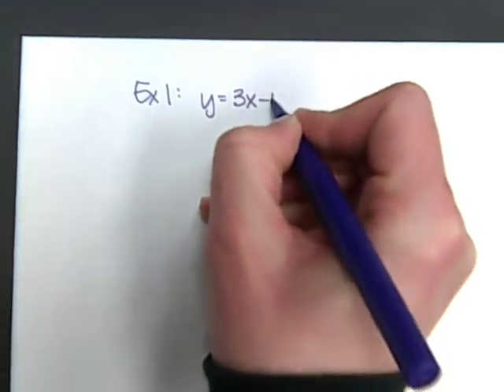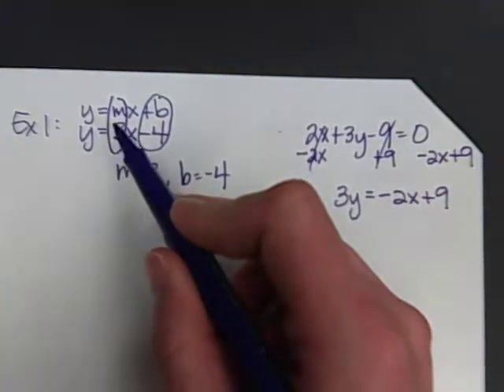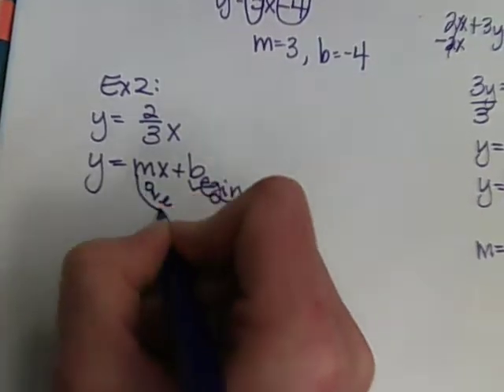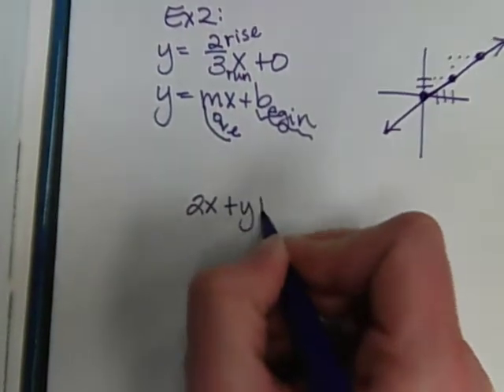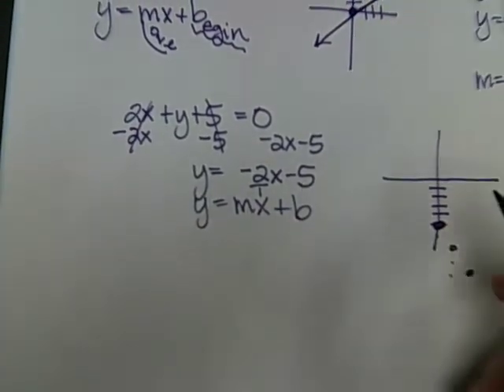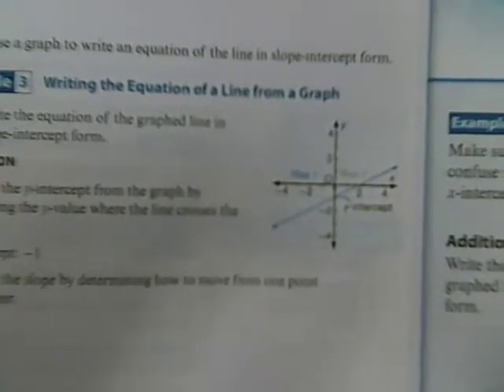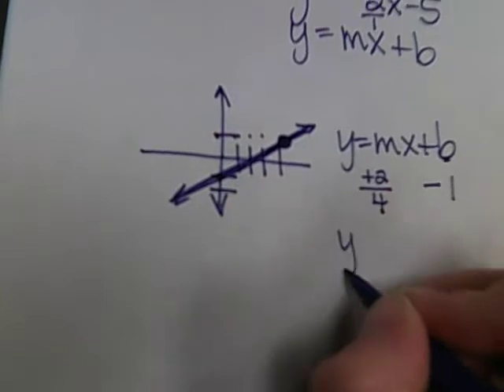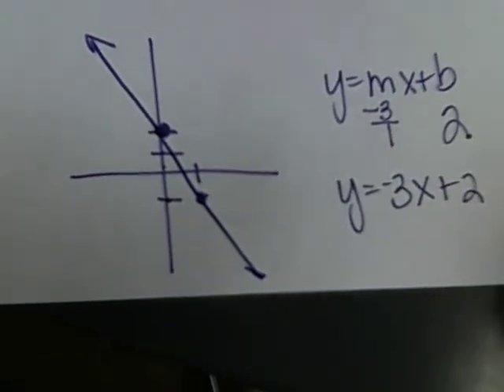Saxon Alg 1 Lesson 49